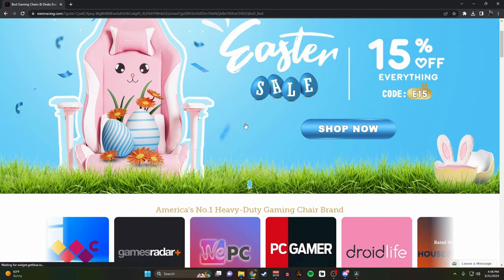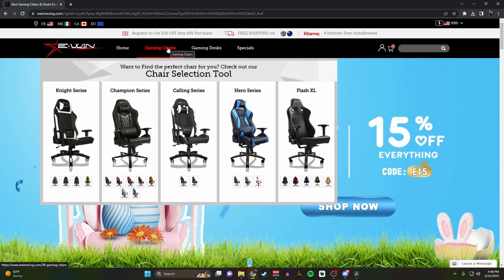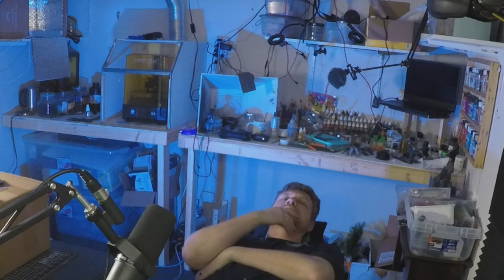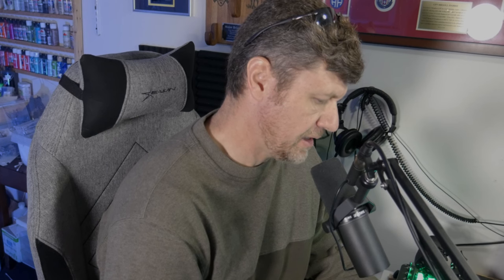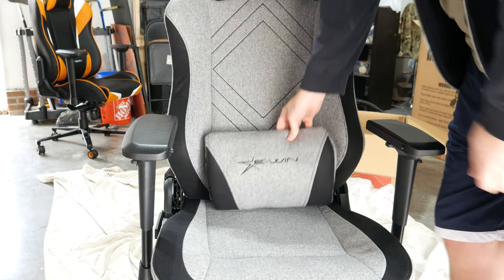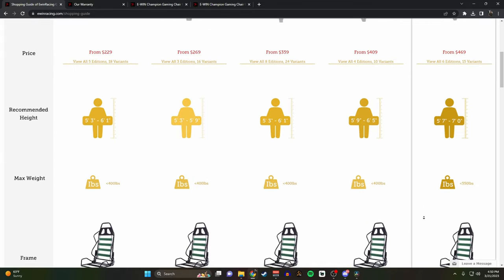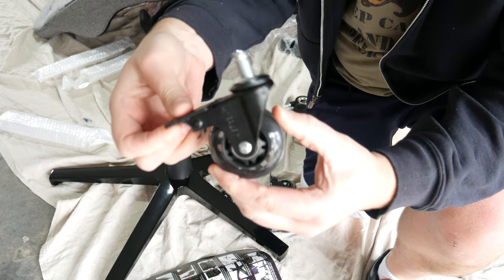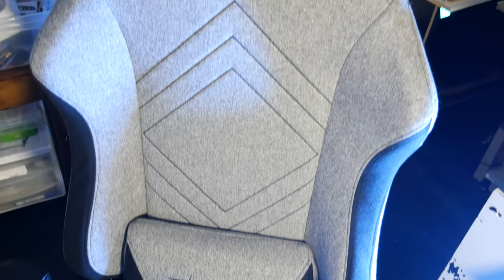E-Win Racing Gaming Chair Review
Once again, E-Win racing has allowed me to review their chair line and once again, I like it. Firm, sturdy and comfortable... not sure what else needs to be said.

Hardware:
Joystick: VKB Gunfighter III with 20cm extension
Pedals: VKB MkIV
Throttle: Virpil Mongoose 3